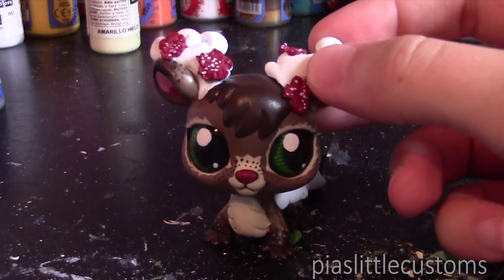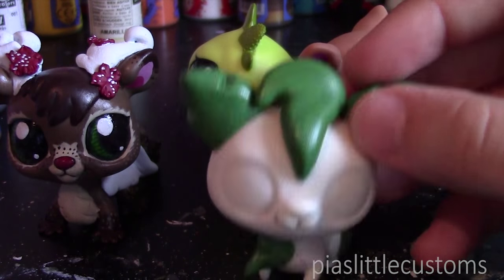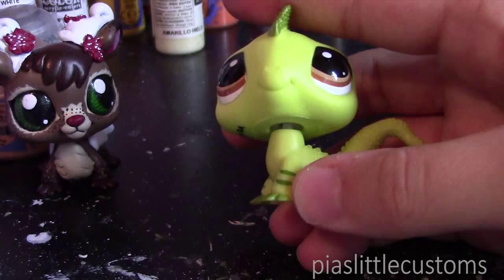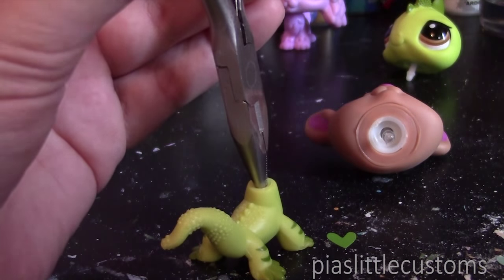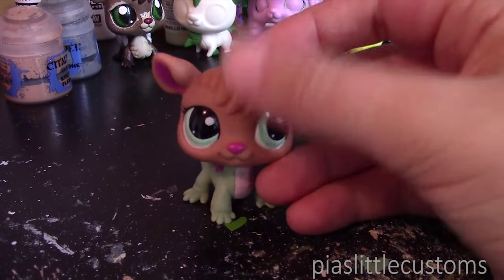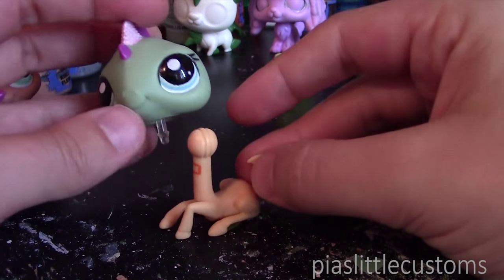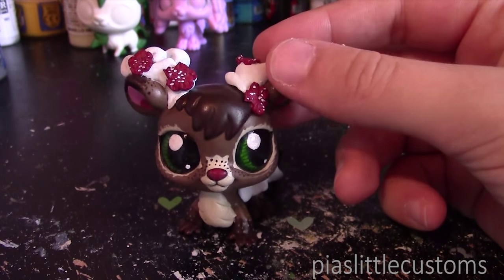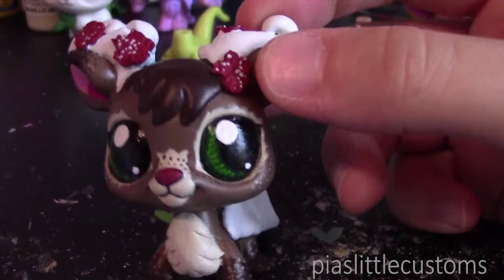Complete Guide to Customizing Part 2: Head swaps & Removing paint from your LPS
Here is the second part of my "complete guide to customizing"! I show you the much-requested head swap (and fail horribly) and also tell you a bit about prepping :) Hope this helps when you customize your LPS (or other toys)!